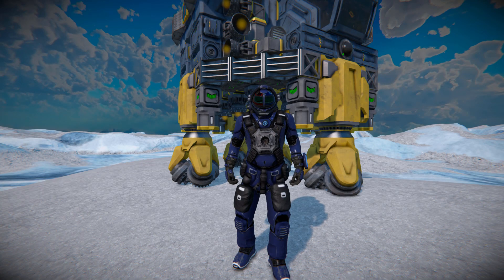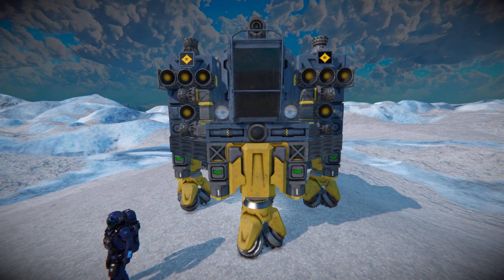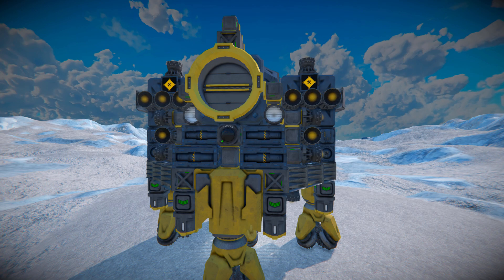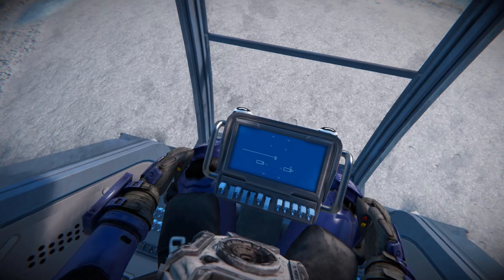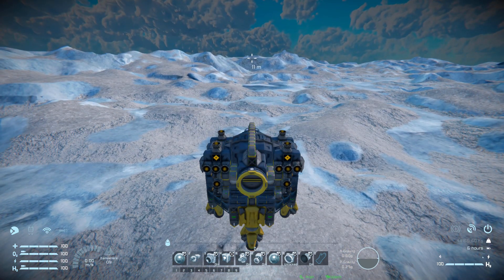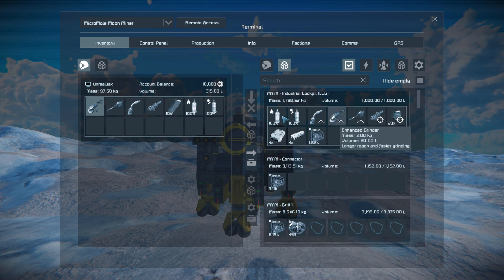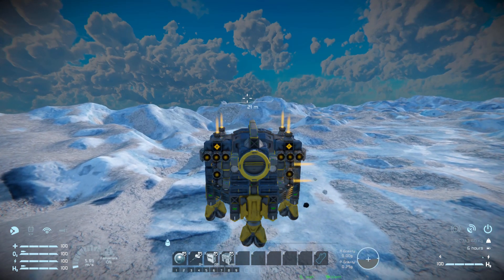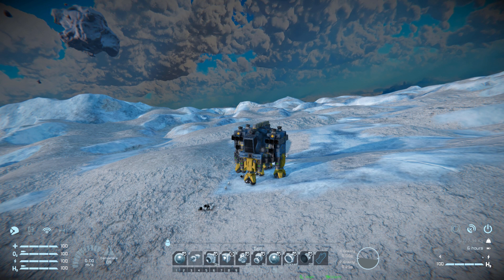The Micro Mole Moon Miner! - Space Engineers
This is the Micro Mole Moon Miner Steam workshop blueprint for Space Engineers! A cool small block large mining ship that's designs to operate on the moon and drill deep down to collect all the precious resources or even just make a tunnel to be utilized as a secret base! I go over this drill ships looks and features, how to use it, the auto alignment script and how much it can carry!

0:00 Intro
1:11 Exterior Look
3:21 Ship Controls
4:44 Drilling The Moon!
5:18 Inventory Space!
6:09 Test Flying
7:24 Lame Crash Is Lame